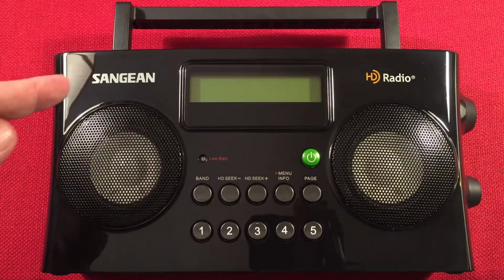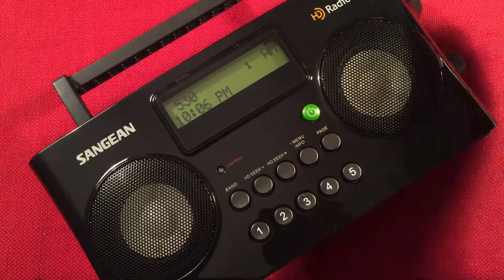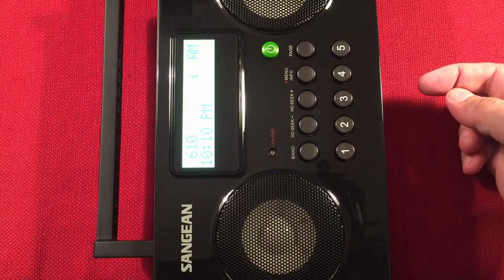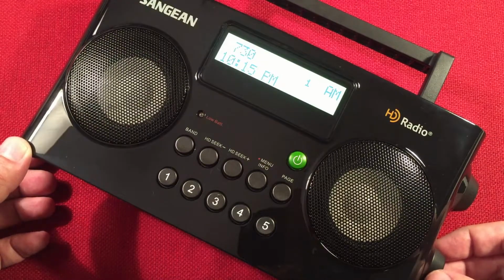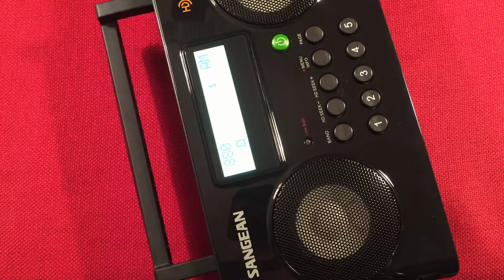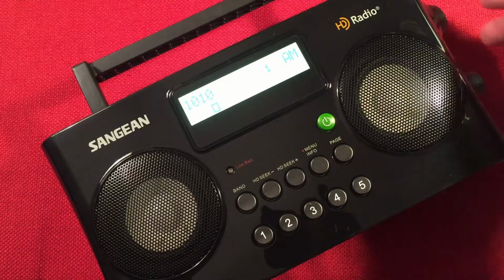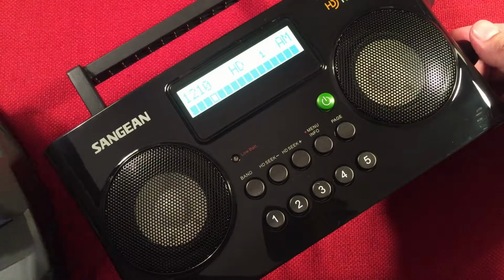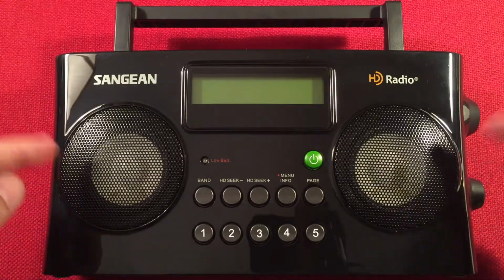Sangean HDR-16 AM FM HD Radio Evening MW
The Sangean HDR-16 AM FM Stereo HD portable radio fascinates the user with it's superb performance on the Evening medium wave band.  Finding distant stations is a breeze on this monster!  Conditions were not perfect, but I was finding stations that I normally don't find easily.  Listening for long periods, you should have no trouble logging multiple new stations.  Adding a Passive loop may improve the reception just a tad more.  A must have receiver for the money!

▶ The Sangean HDR-16 at Amazon USA
▶ The Sangean HDR-16 at Amazon CA

Overall, if you find this radio under $100, give it a go.  I am very impressed with the speaker and headphone quality, in HD and on normal broadcasts.  Having separate Bass/Treble controls really lets you sculpt the sound to your liking.  Rock on!

Arnold Alt
Peter Atkinson
floredon
Gary B
Don B
Eric C
Chuck E
Loretta J
Mac R
Dane S
Rita B